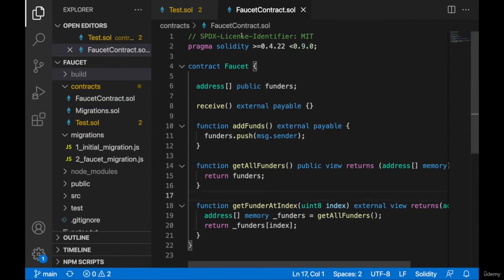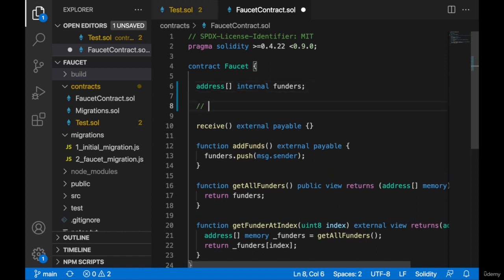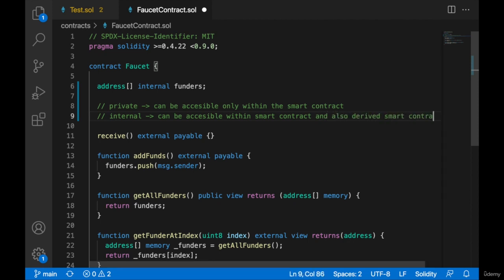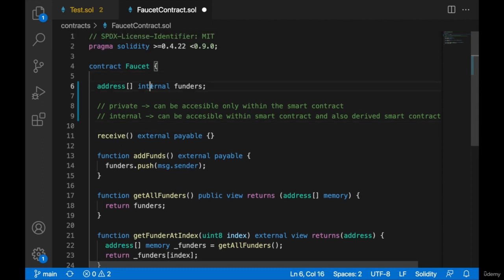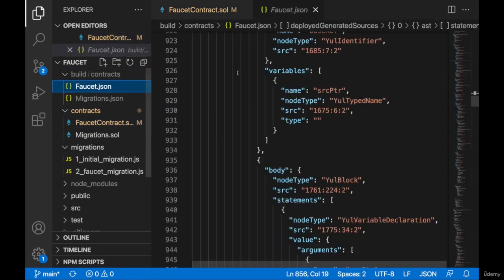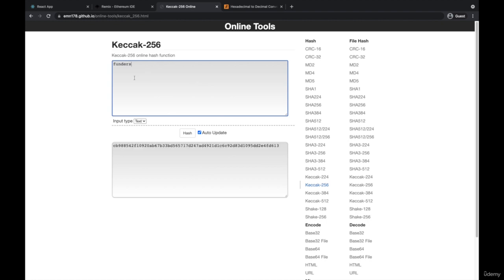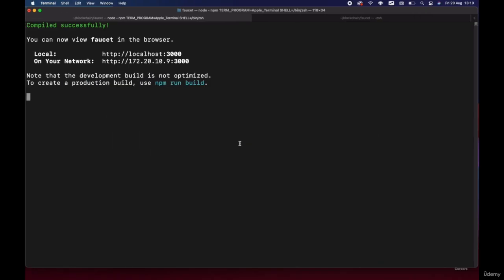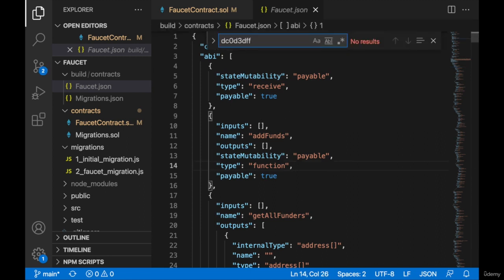9 - 005 Private & Internal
9 - 005 Private & Internal